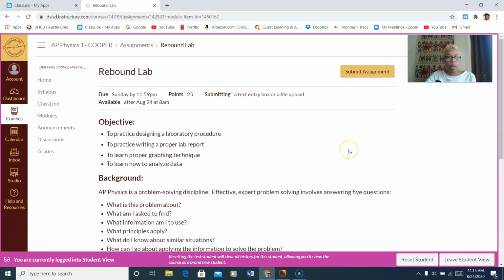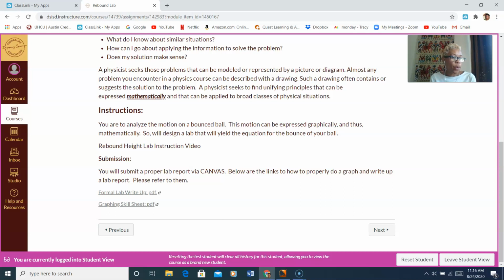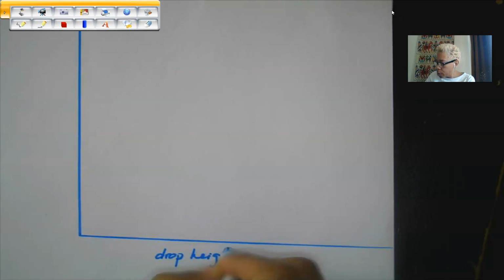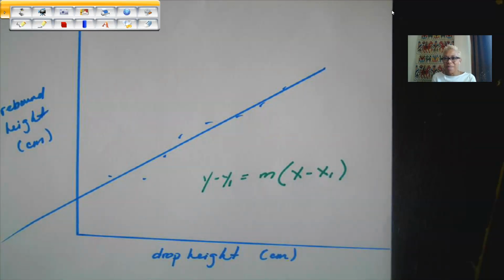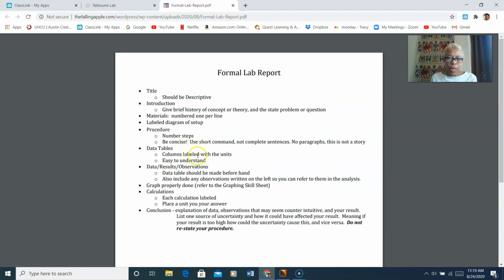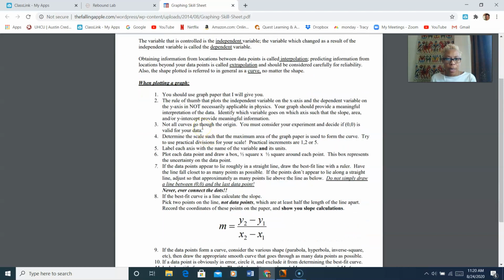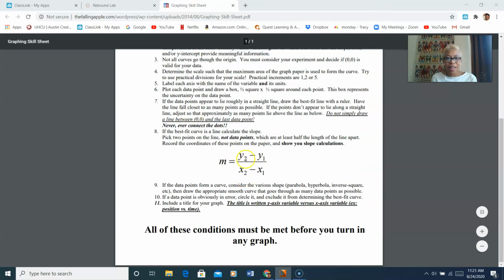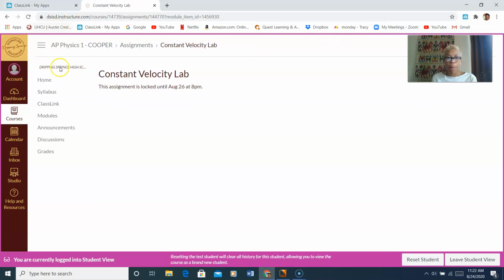Rebound Lab Instructions